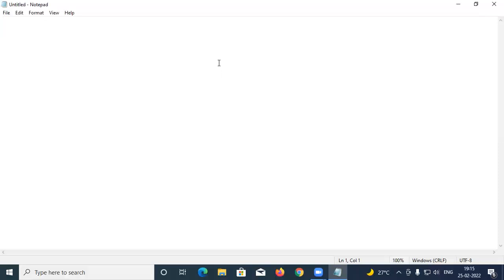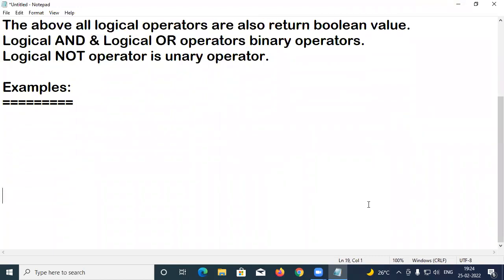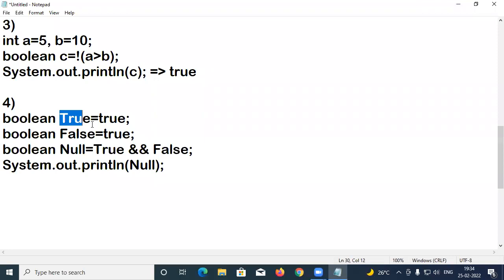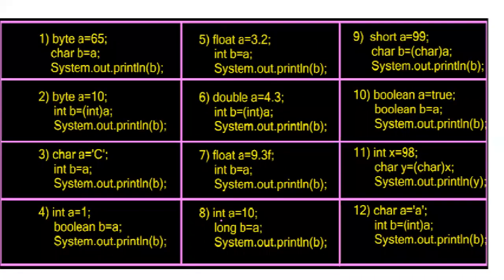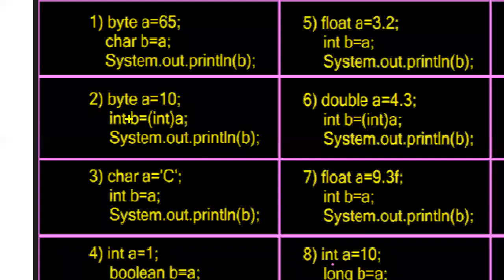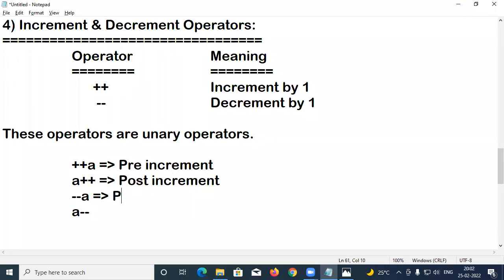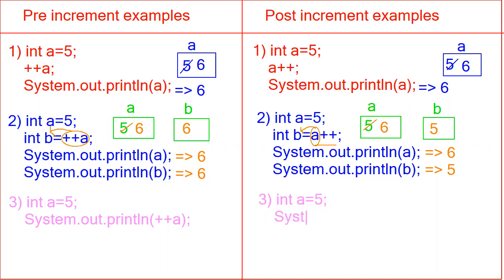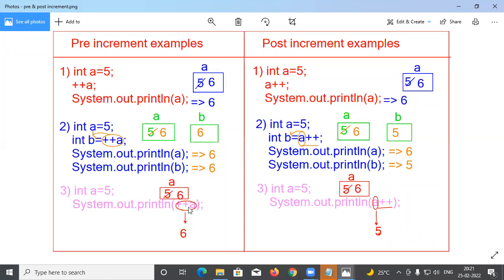java Day 9 Full stack | operator| core java